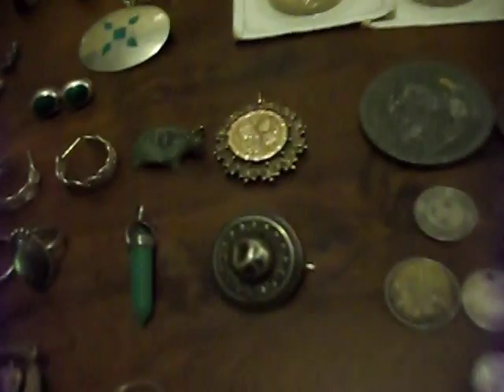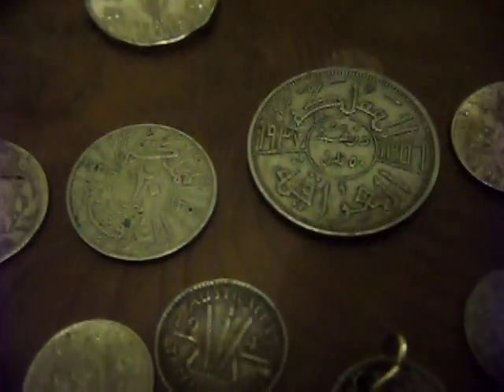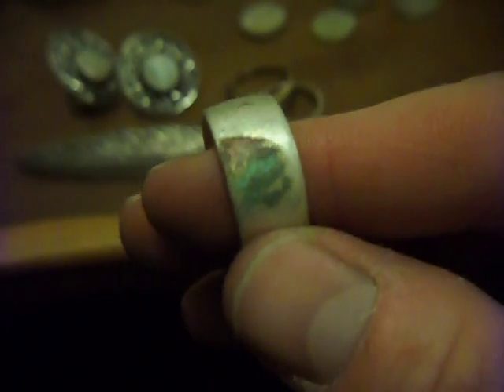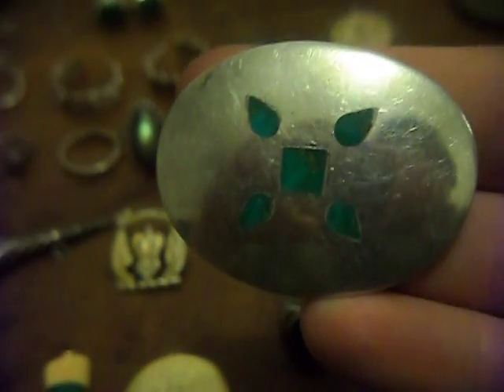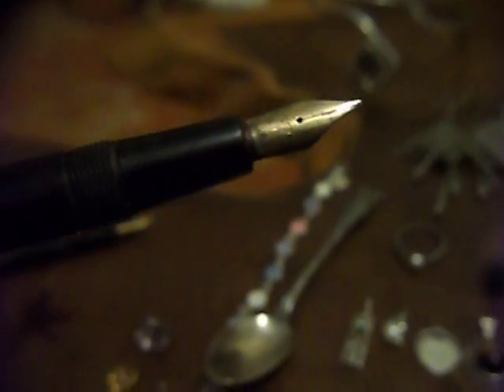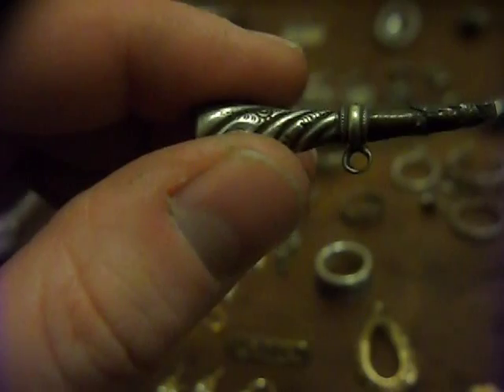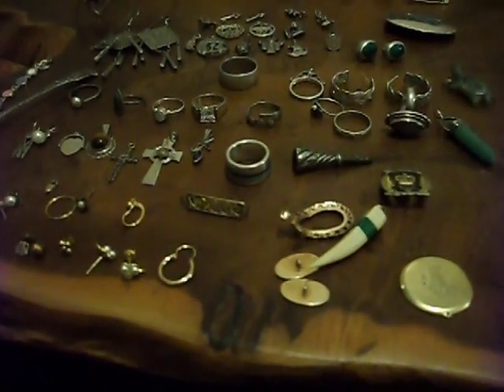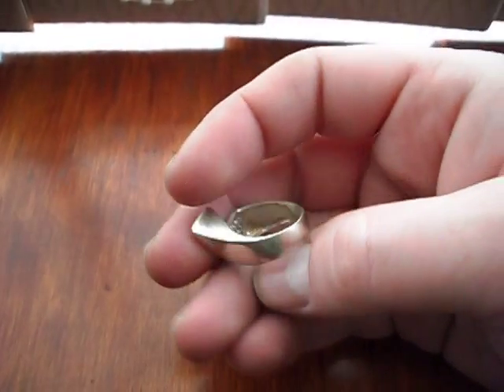massive hidden white gold and silver jewellery and coin haul found in a lot of costume jewellery